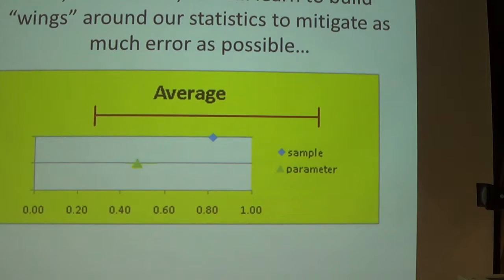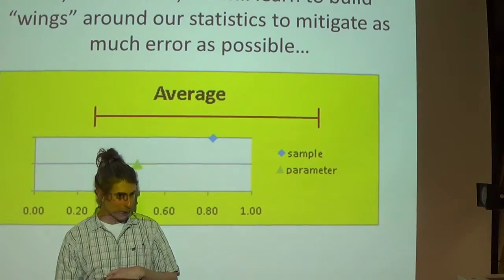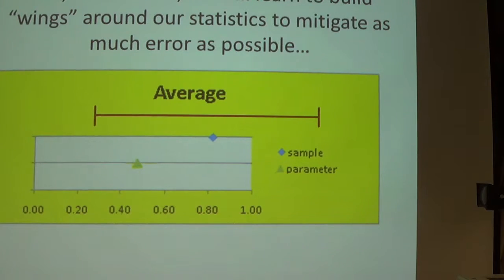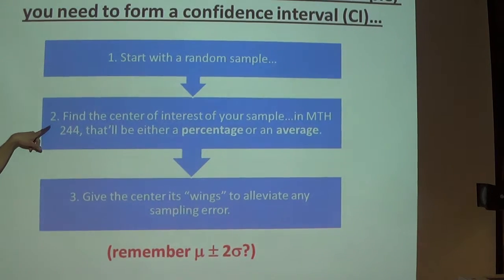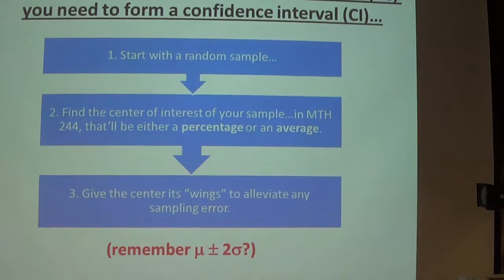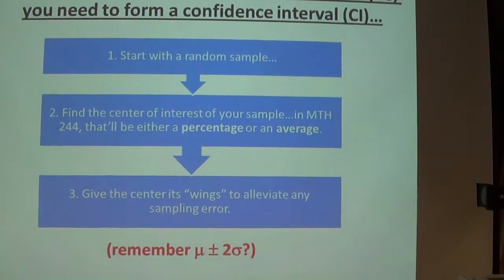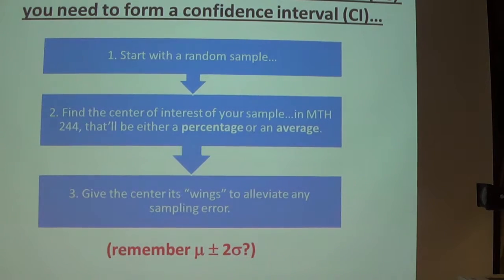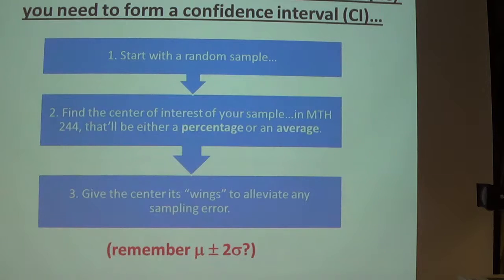4.3.14 (The Beginnings of Parameter Estimation - part 8)